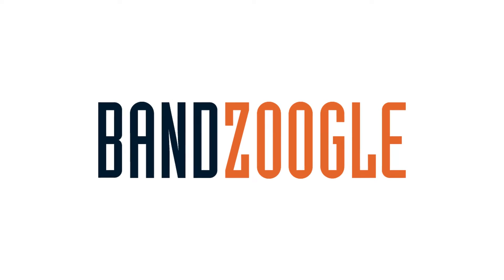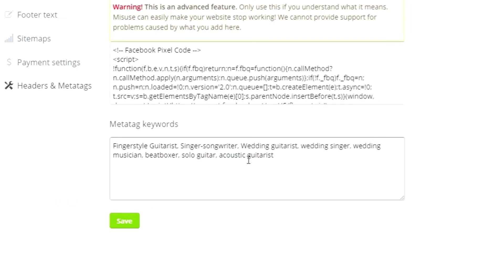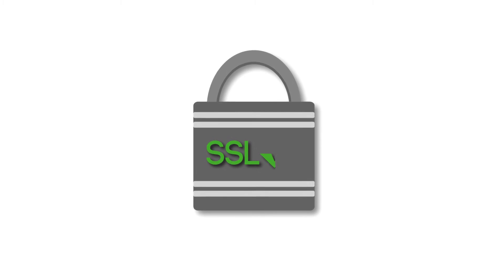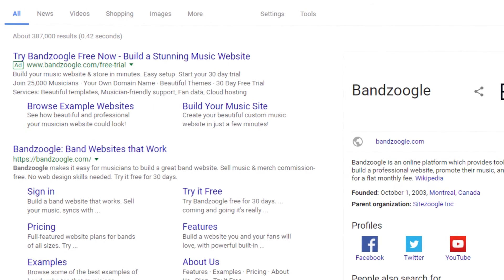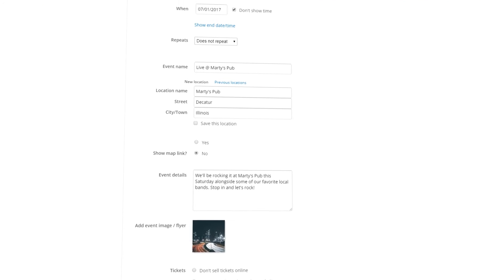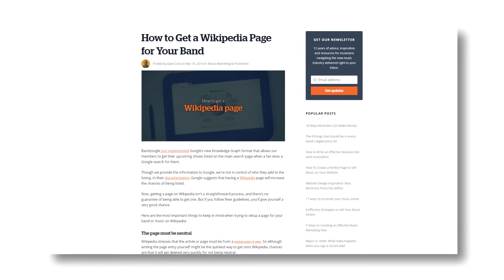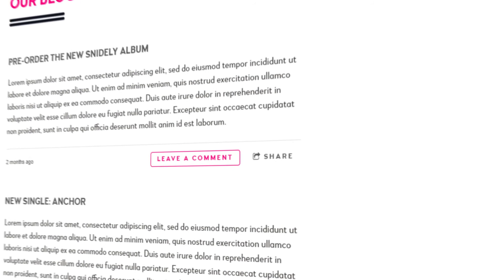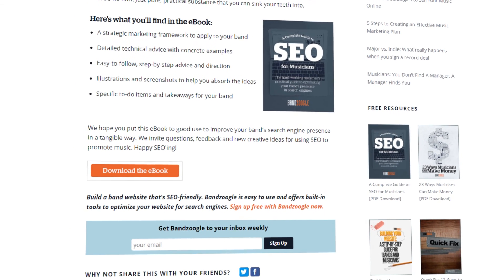Overview of Bandzoogle’s SEO tools for musicians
In this video tutorial, we show you all of the built-in SEO tools of your Bandzoogle website.

SEO stands for Search Engine Optimization, and is a combination of the steps you take to ensure that your site can be seen by search engines.

In this video, we cover:

- Title Tags and Meta Descriptions
- Google Verification
- Sitemaps
- HTTPS
- Mobile Optimization
- Domain Names
- Schema
- Alt Tags
- External SEO Practices

HTTPS is here! Increased security for all Bandzoogle websites

About Bandzoogle